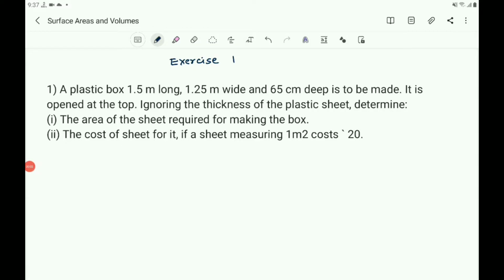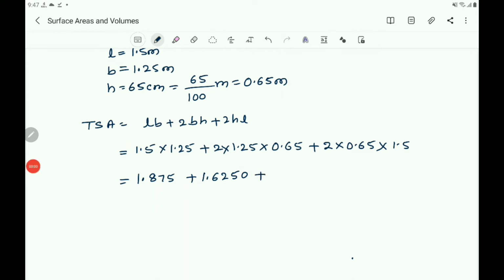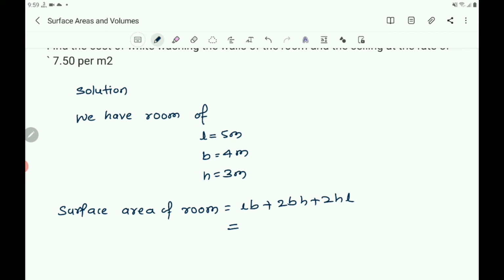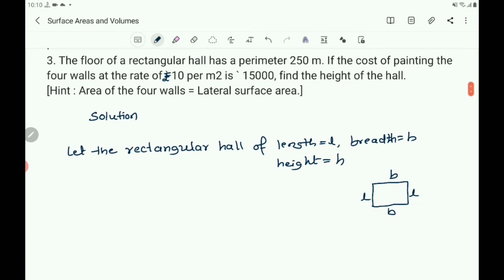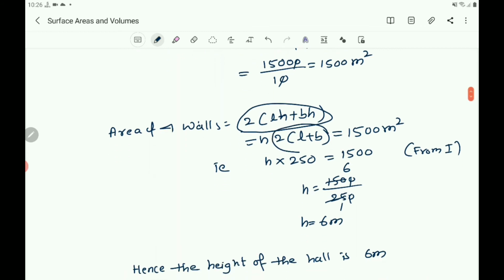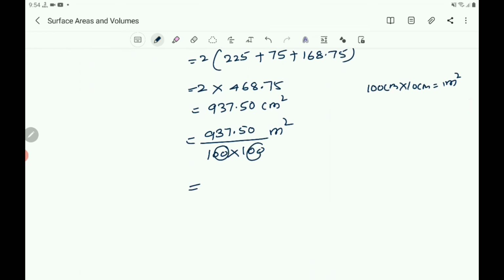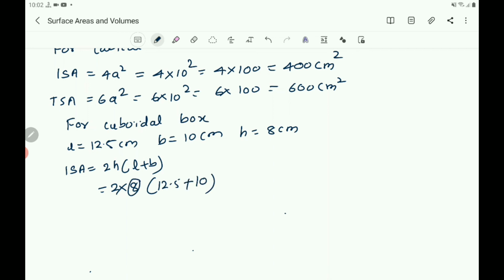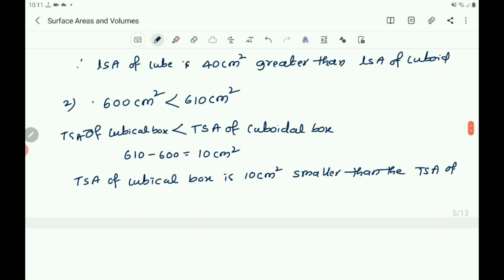Class 9- Surface Areas And Volumes (Part 2)